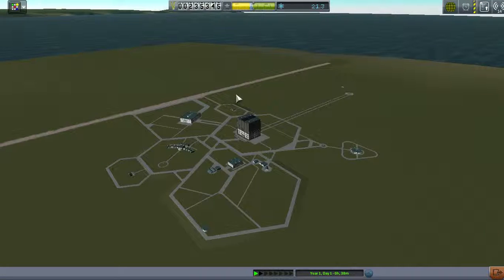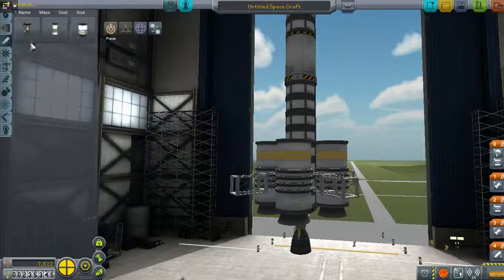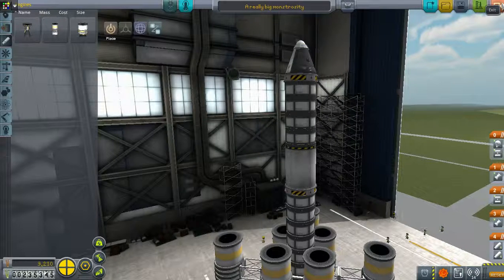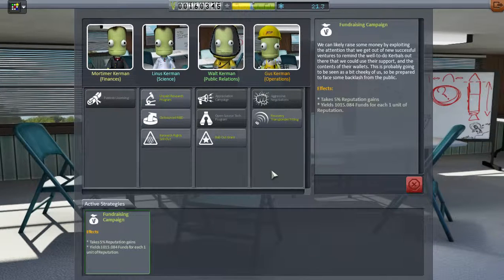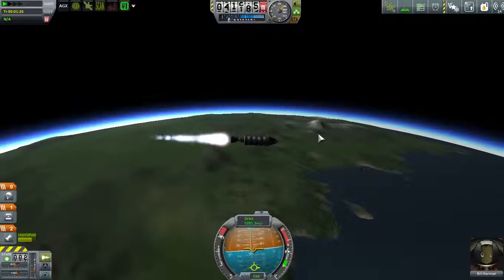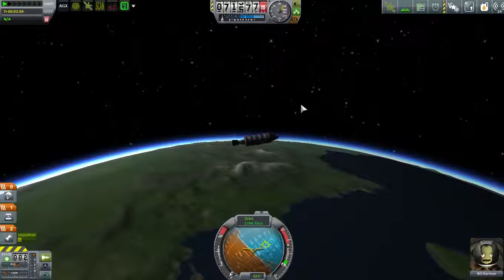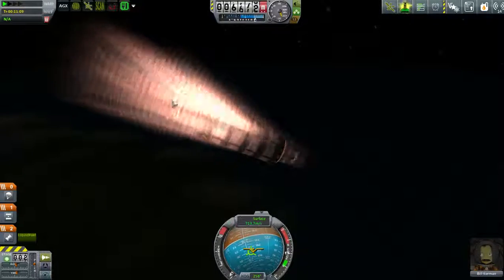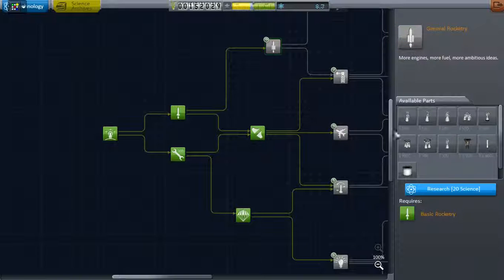KSP part 3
We continue our exploits in the KSP universe and see if we can finally reach orbit. No Kerbals we're harmed in the making of this vide...well he doesn't count.